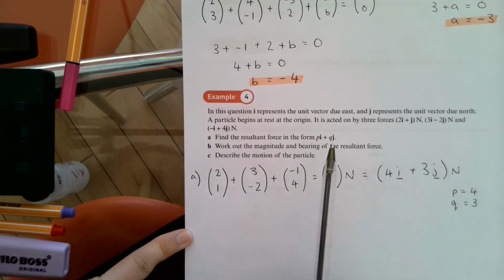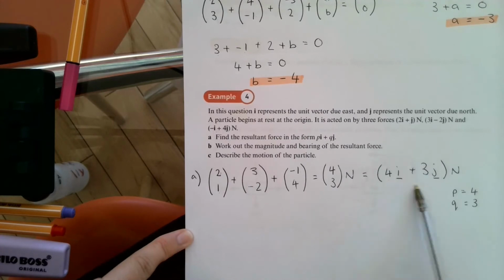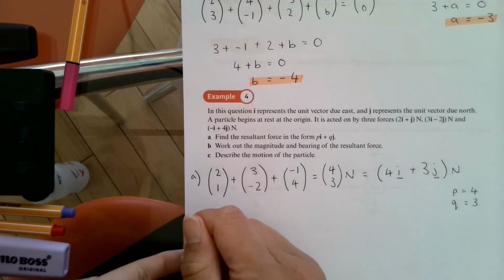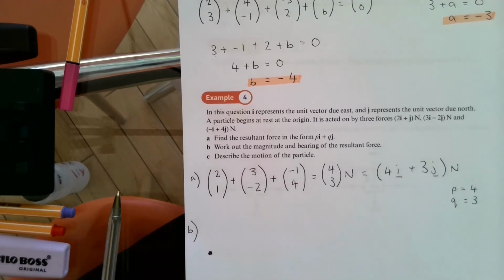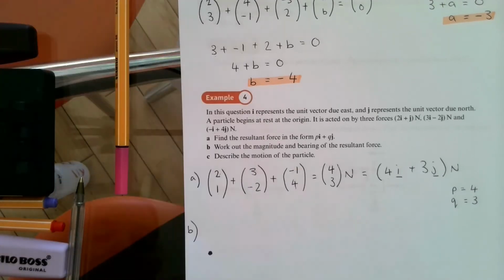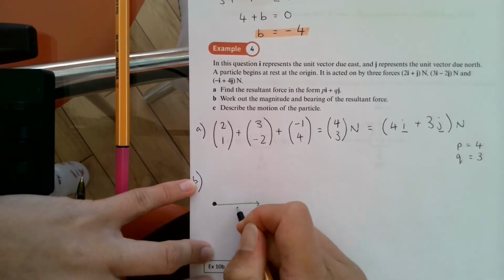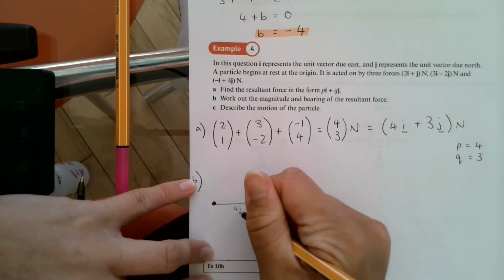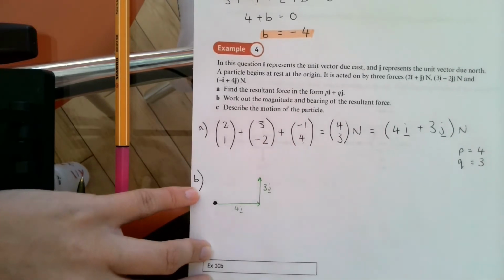LI: TBAT calculate resultant forces by adding vectors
After watching this video, you should be able to have a go at exercise 10B.